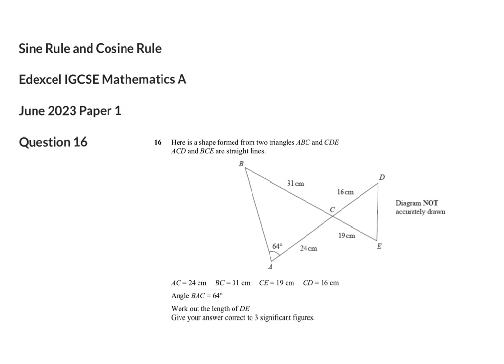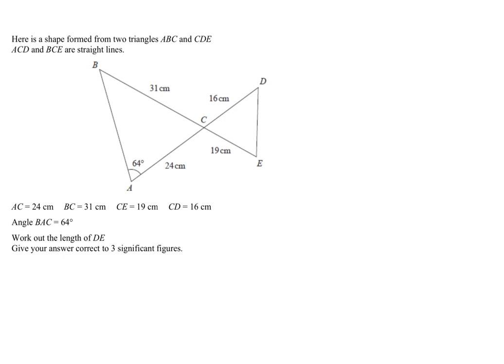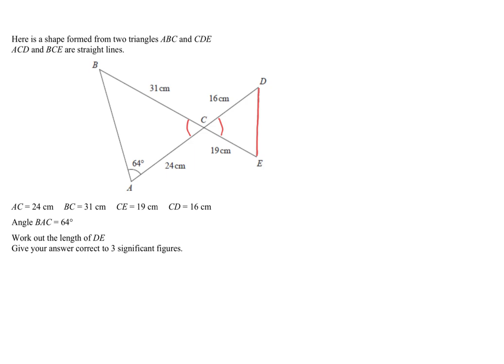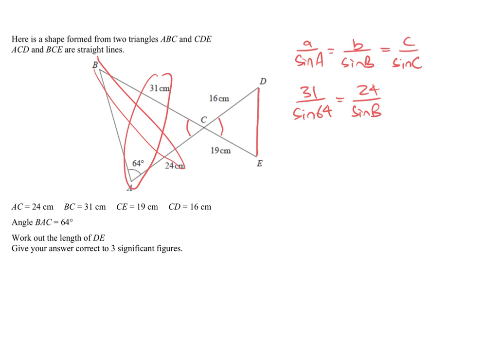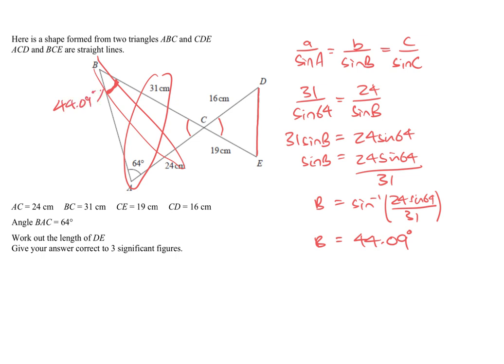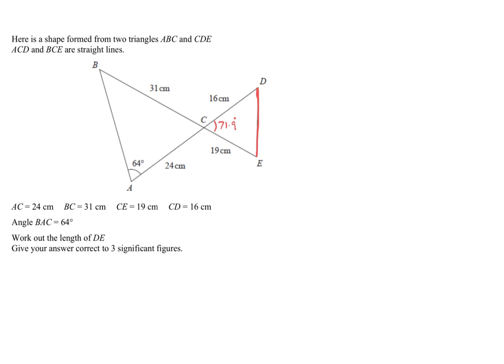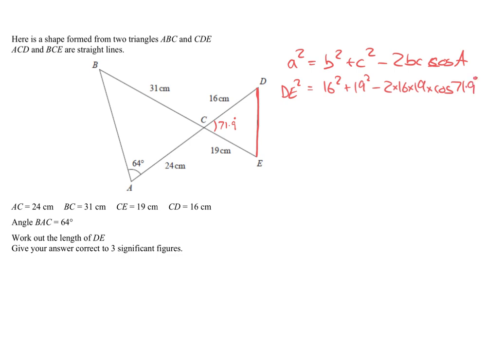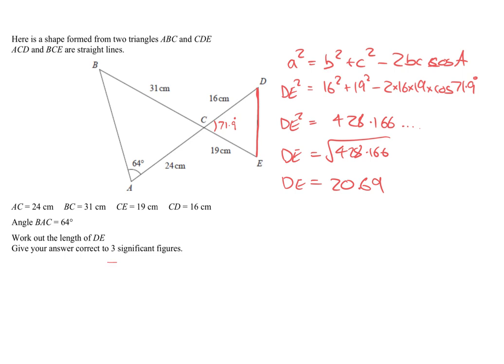Sine Rule and Cosine Rule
Jan 2023 Paper 1
Question 16

00:00 Introduction
00:10 Planning how to solve the question
01:58 Sine Rule
04:23 Cosine Rule